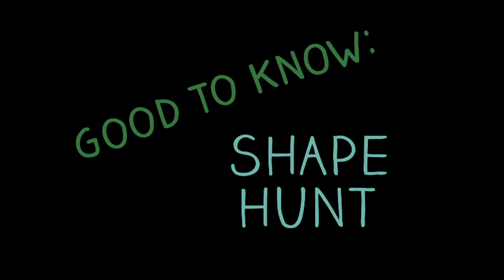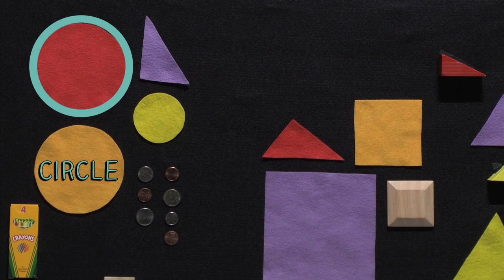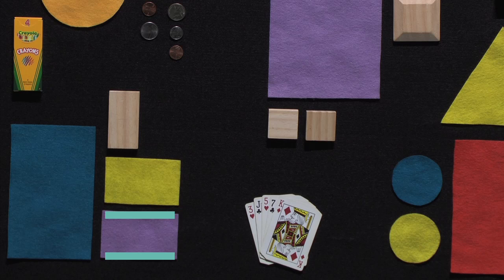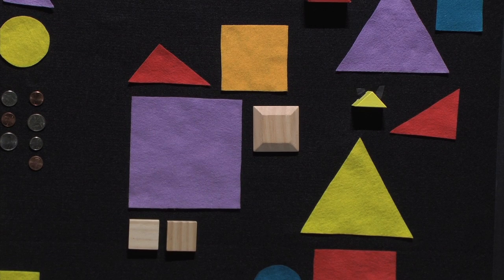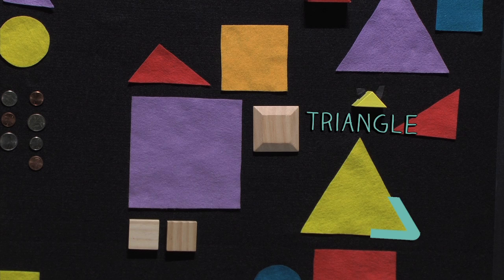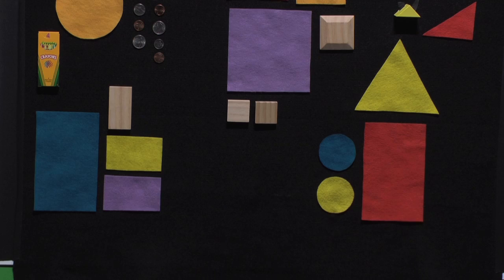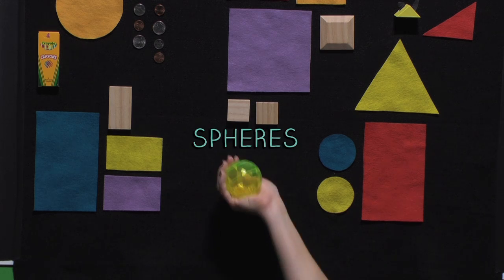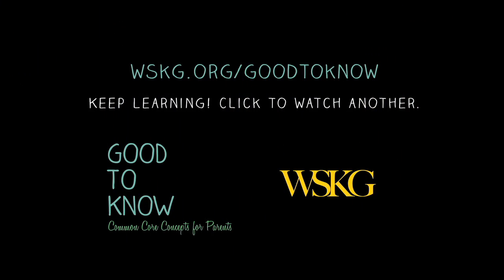Shape Hunt | Good To Know | WSKG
Go on a shape hunt at home or at the store! There are lots of ways to practice identifying shapes with your child.

I spy a circle! Circles are special because they do not have any corners.

This shape has four sides, but they are not all the same length. These two sides are equal, and these two sides are equal. So, this is a rectangle!

I spy a square! A square has sides that are all the same length. A side is a straight line that forms a shape. Squares have four sides.

Ask your child, can you find any triangles? Triangles have three sides and three corners. When two sides of a shape touch, they form a corner.

By the end of preschool, your child will know four shapes: circles, rectangles, squares, and triangles.

In Kindergarten, your child will also look for hexagons, cubes, cones, cylinders, and spheres when you go on a shape hunt.

Look for shapes wherever you are! Don’t forget to talk about sides and corners.

This video addresses Common Core Pre-Kindergarten Standard Geometry: Identify and describe shapes (squares, circles, triangles, rectangles).

(PK.G.1) Describe objects in the environment using names of shapes.

(PK.G.2) Correctly name shapes regardless of size.

This video also addresses Common Core Kindergarten Standard Geometry: Identify and describe shapes (squares, circles, triangles, rectangles, hexagons, cubes, cones, cylinders, and spheres).

(K.G.1) Describe objects in the environment using names of shapes.

(K.G.2) Correctly name shapes regardless of their orientation or overall size.